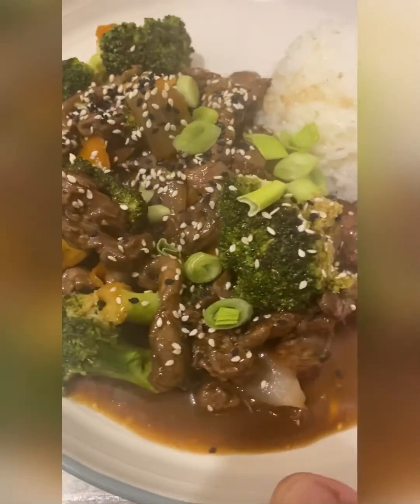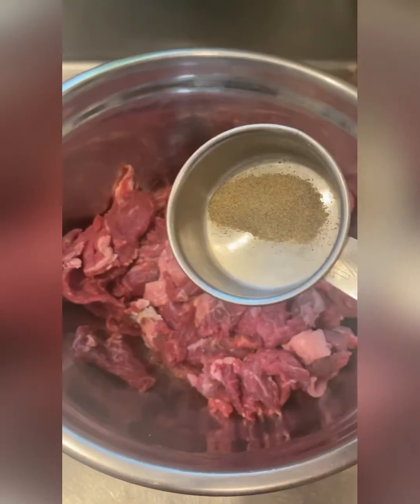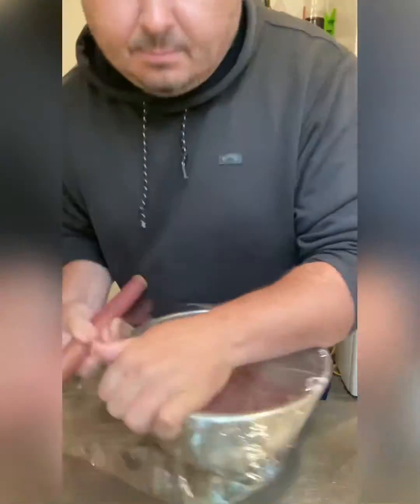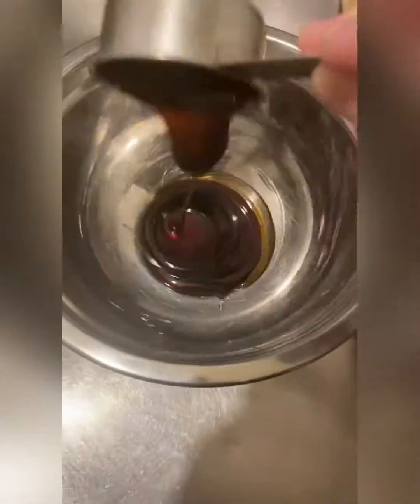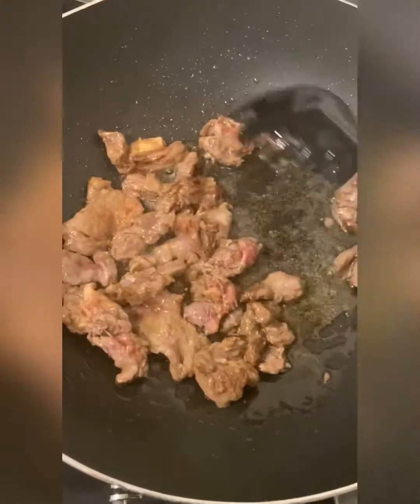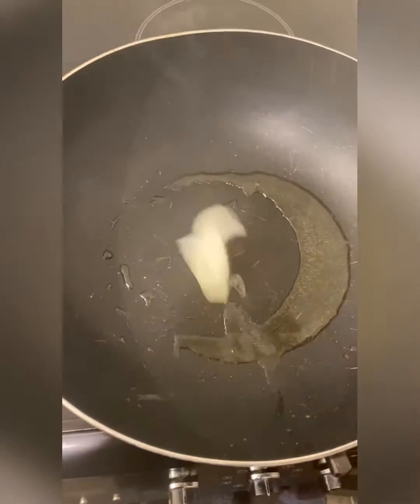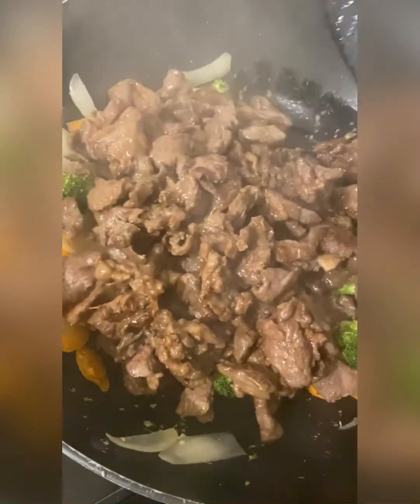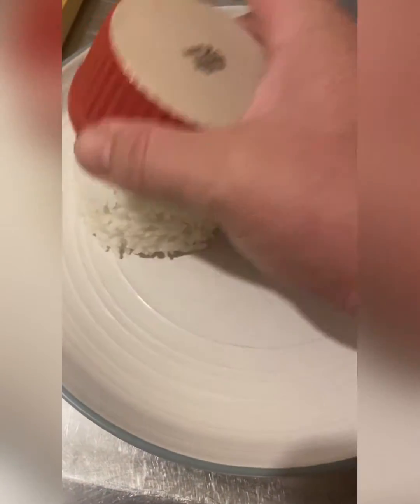Garlic black pepper beef my version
This is my take on a garlic, black pepper beef, delicious for the whole family. Hope you enjoy